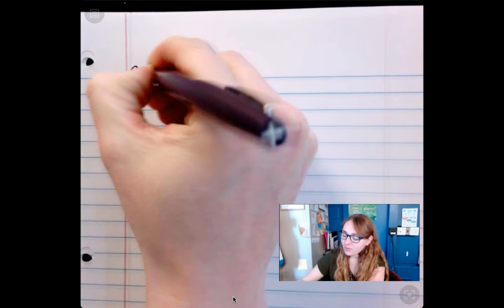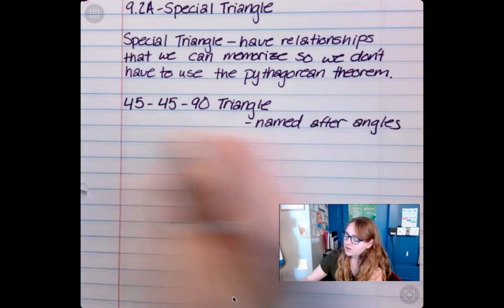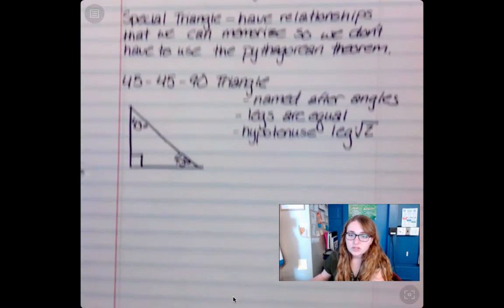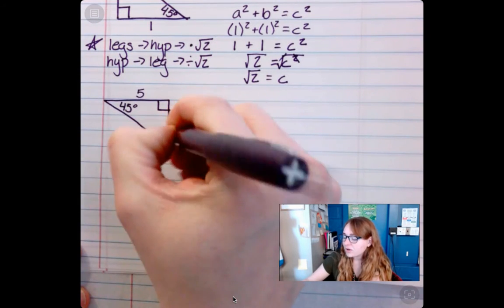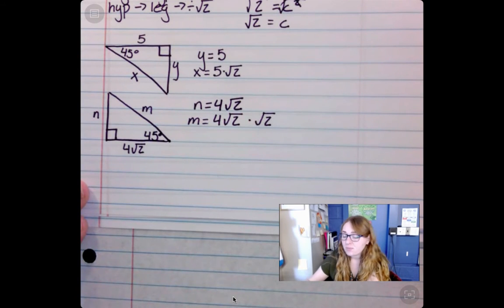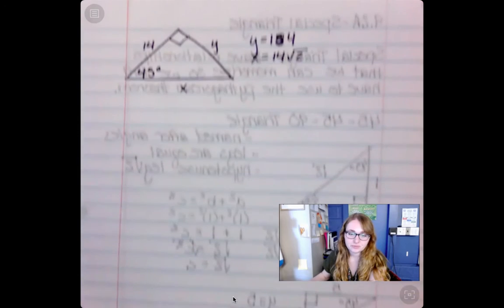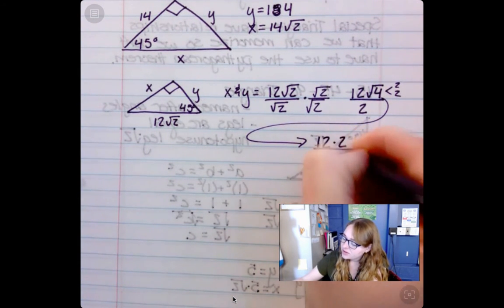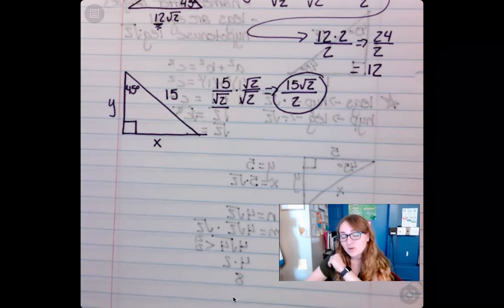9.2A - 45-45-90 Special Triangles